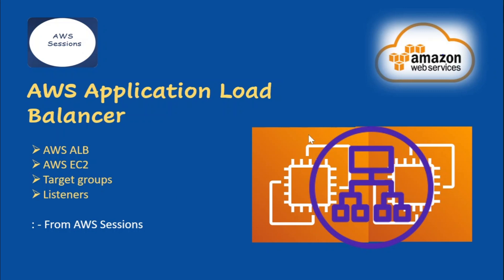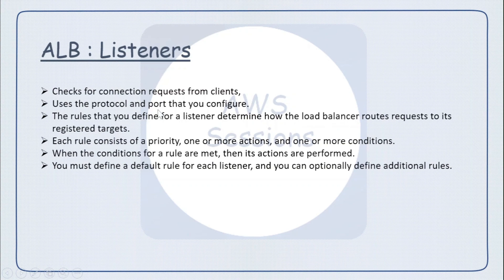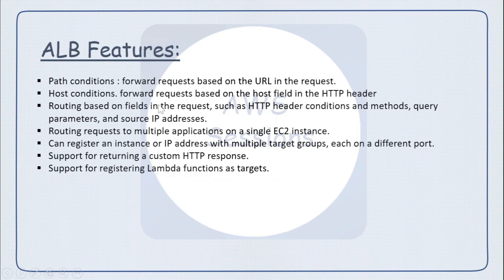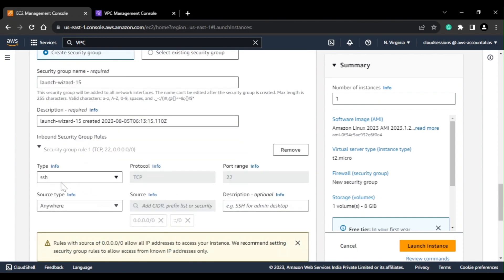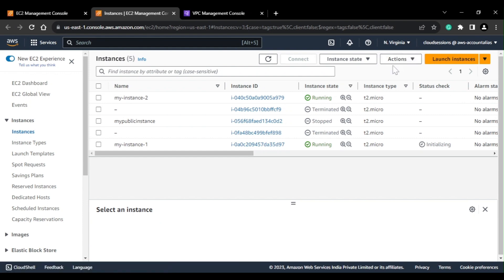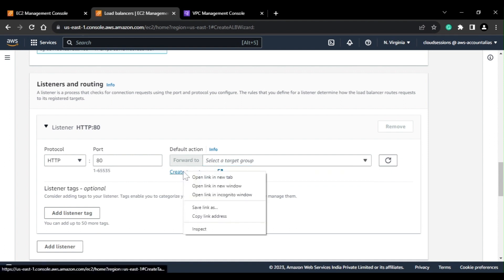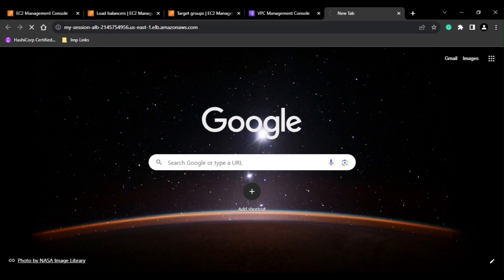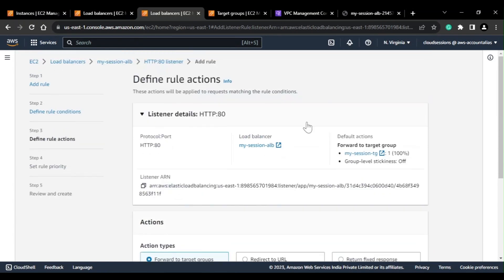AWS ALB| Application Load Balancer | Target Groups | Listeners | AWS Sessions | Demo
In this video, we have covered What is ALB, how you can create ALB, Target group, Listeners, etc.

Chapters:
0:00 ALB Introductions
2:02 Listeners
2:49 Target groups
4:01 ALB Features
6:00 EC2 Creation
9:04 ALB Creation
10:11 Target group Creation